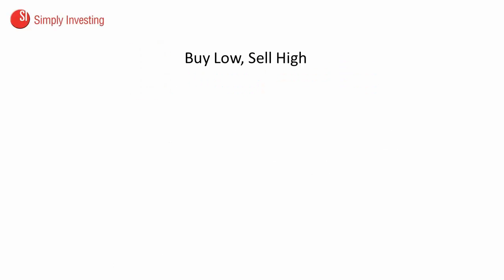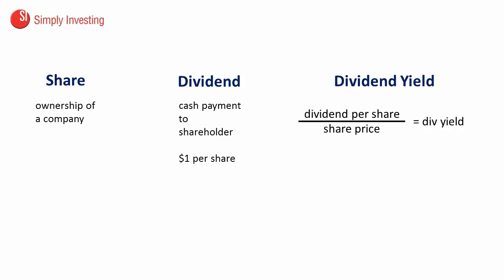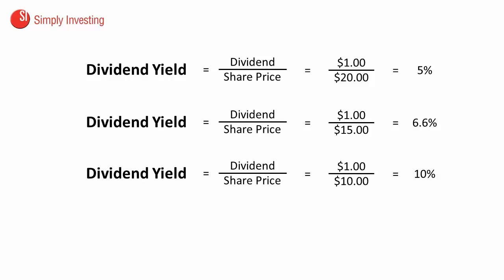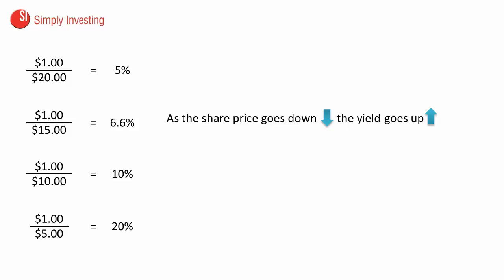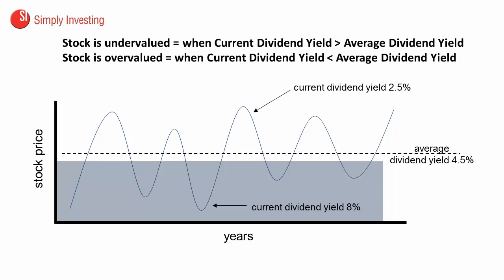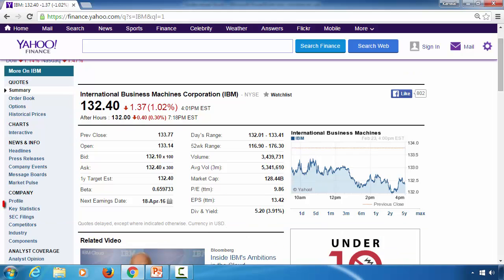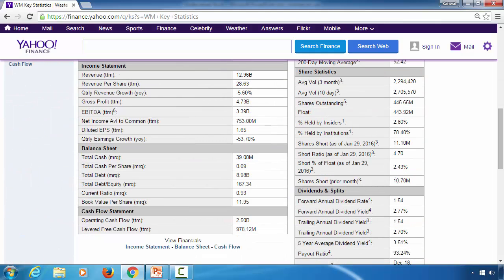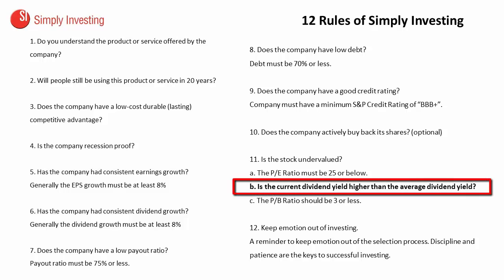How to Figure out if a Stock is Worth Buying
How to quickly determine if a stock is undervalued or overvalued. This video shows exactly how to know when a stock is priced low. Also covered in this video are dividends and dividend yield.